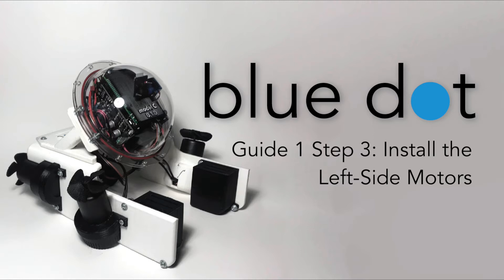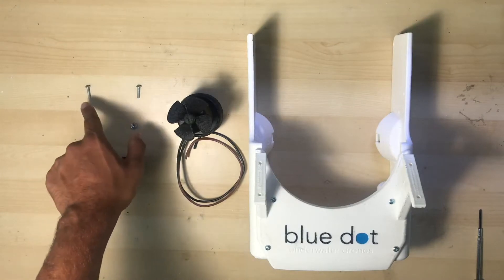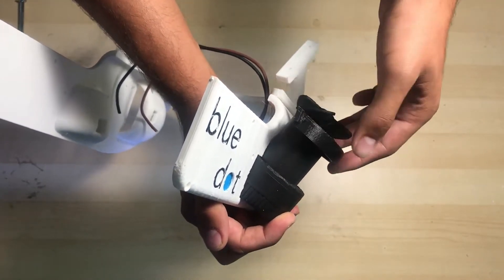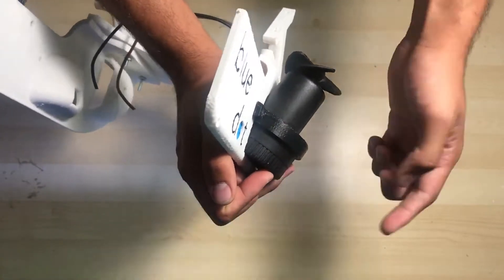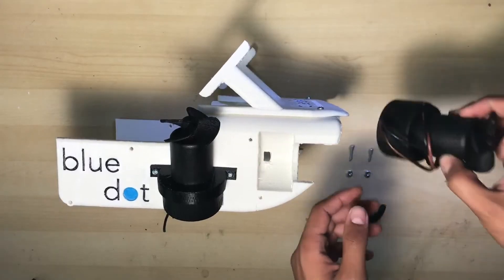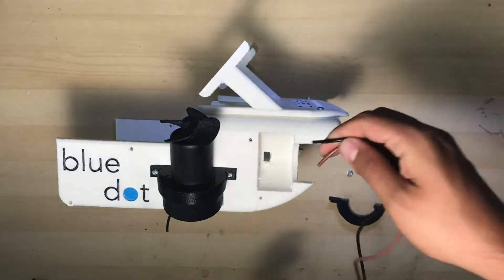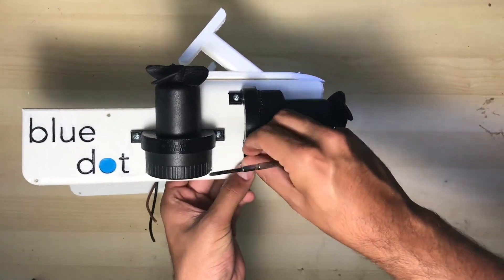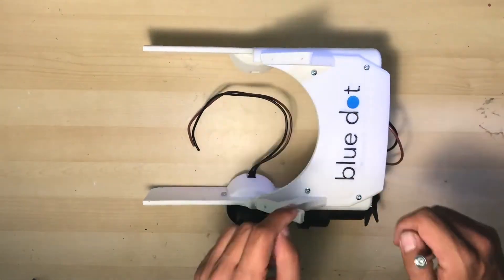Install Left Side Waterproof DIY ROV Motors(Guide 1 Step 3.1 & 3.2)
Learn how to install your Blue Dot ROV's left-side motors. A pretty straightforward process, you just need a few tools and parts.

**One thing I forgot to mention in the video: tin the tips of your motor leads! (you can wait until later, but it's a lot more convenient when your motors aren't attached to the same structure)**

Tools
Screwdriver (flat or phillips)

Parts:
4x 6-32 1/2-inch Machine Screws
4x 6-32 Nuts
2x Bilge Motors with left props (see this instructable to convert bilge pumps into ROV motors
1x Vertical Motor Brace
1x Left Horizontal Motor Brace